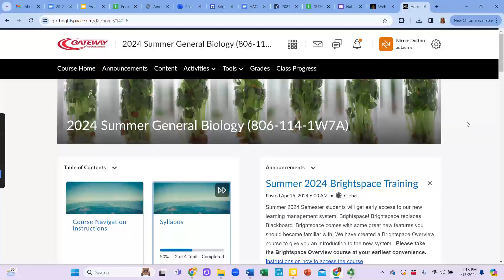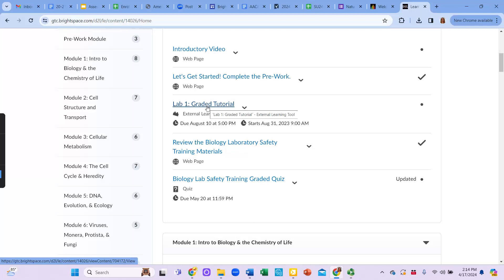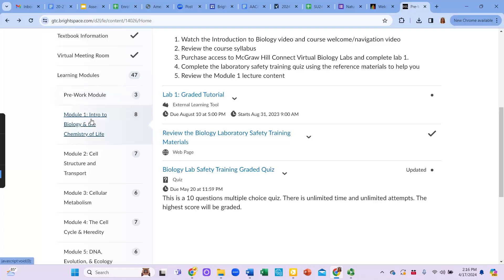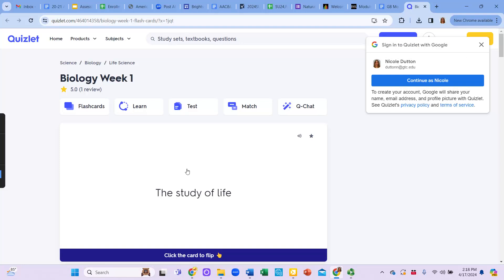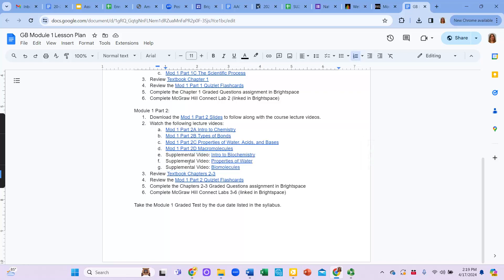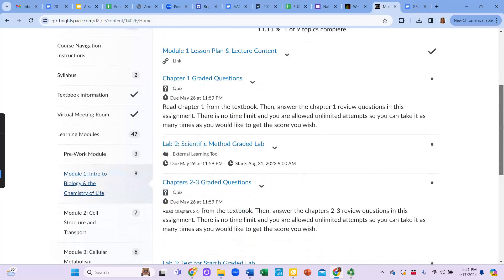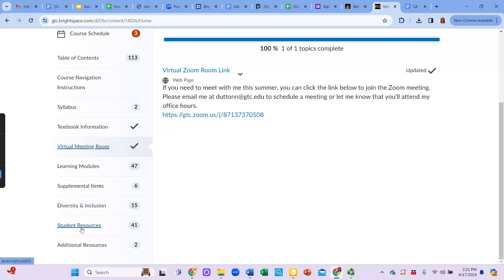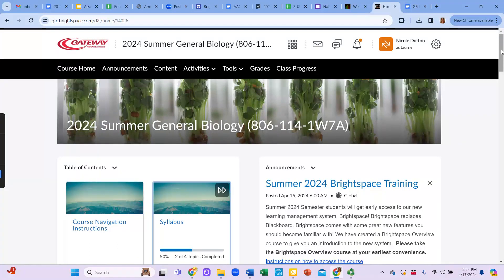Welcome to General Biology Online!